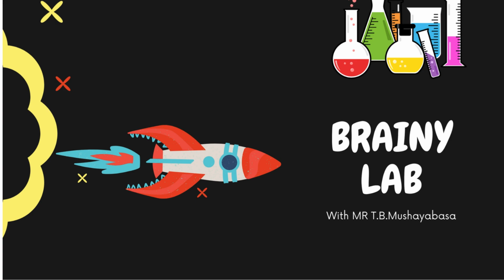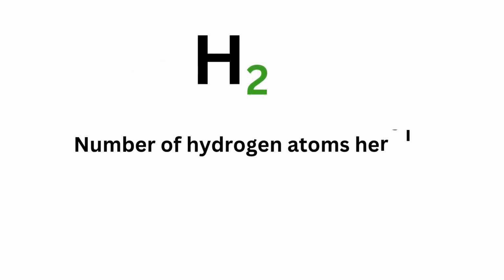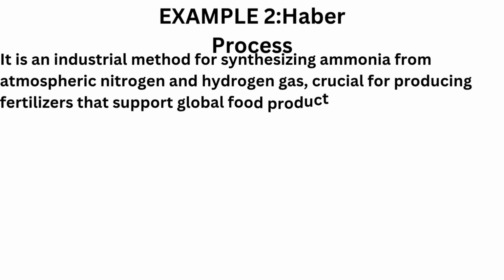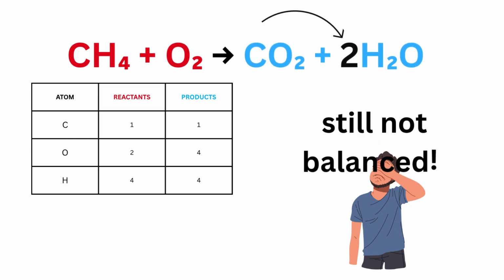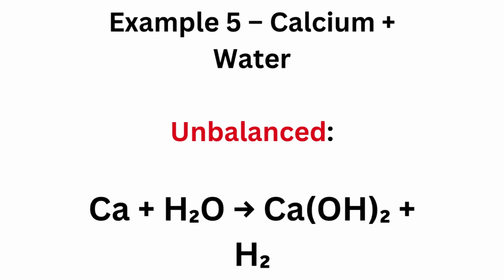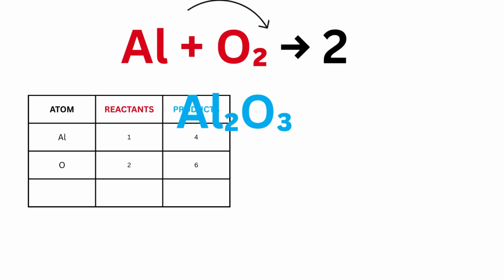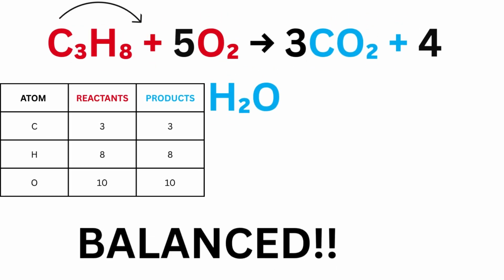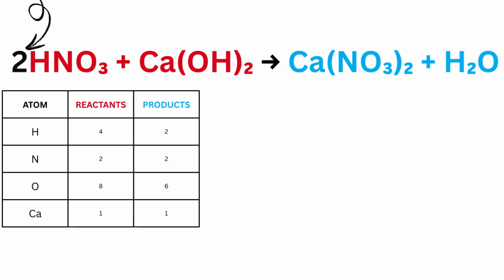BALANCING CHEMICAL EQUATIONS, 10 EXAMPLES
@Brainylab5914 This video explains in depth and gives 10 types of practical chemical equations to balance step by step .